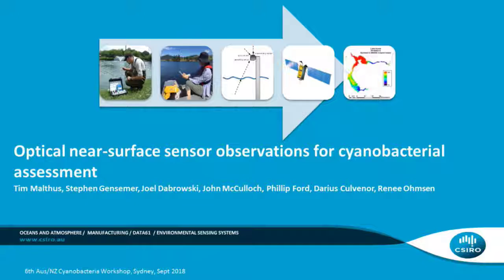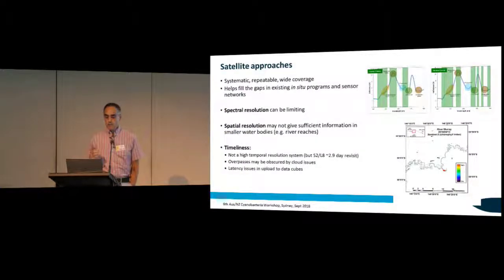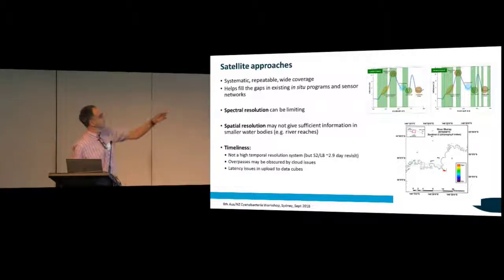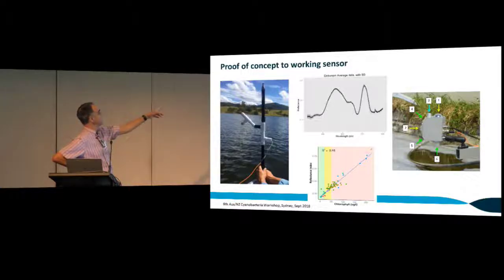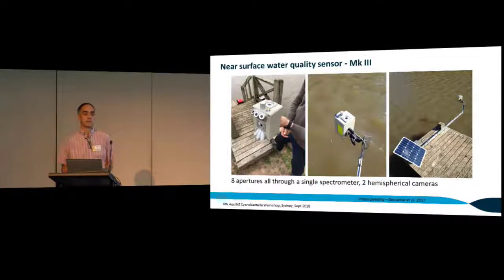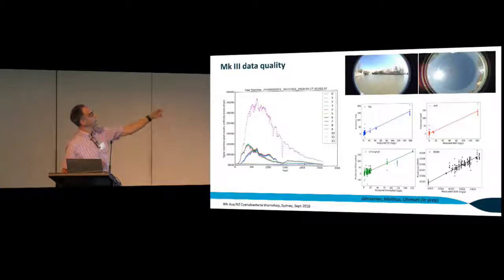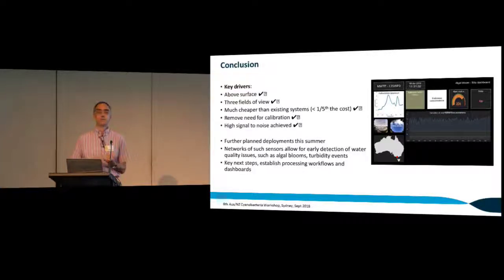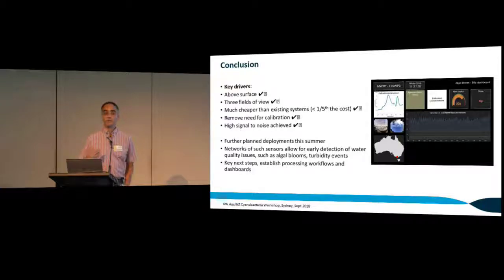Tim Malthus: Optical near surface sensor observations for cyanobacterial assessment